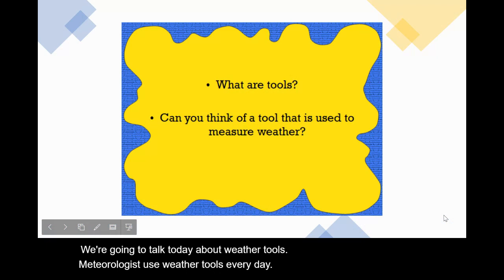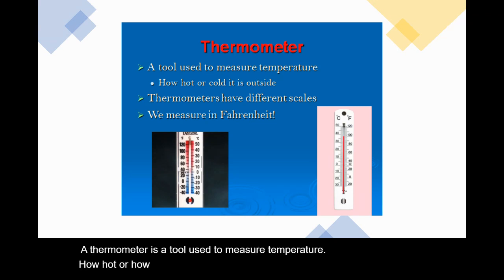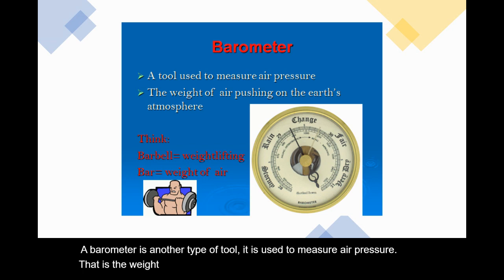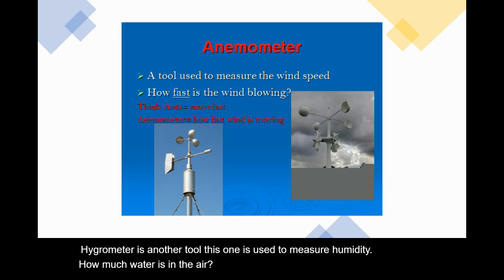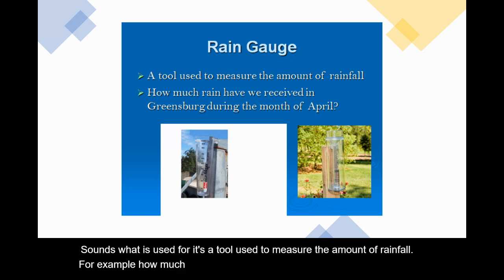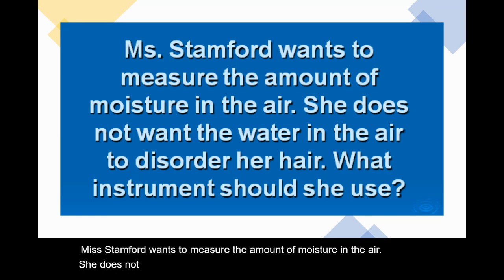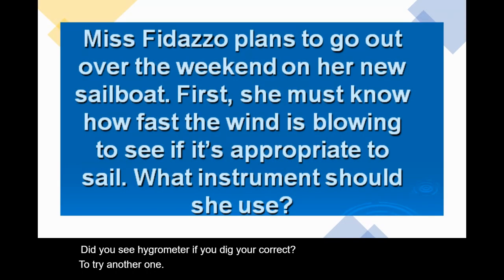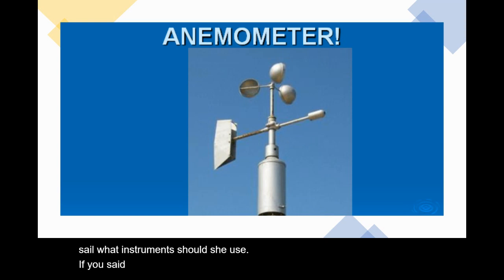Weather Tools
This presentation is an introduction to weather tools.